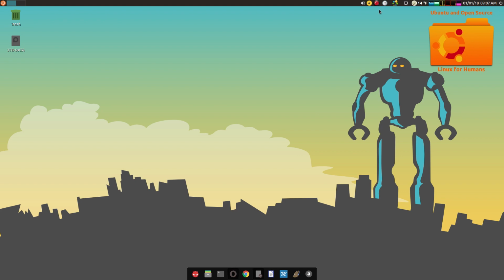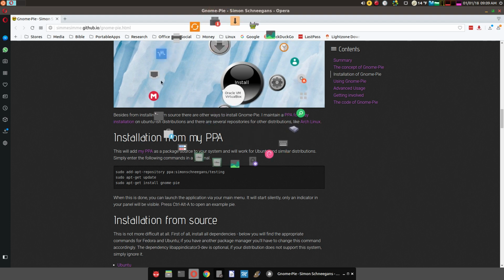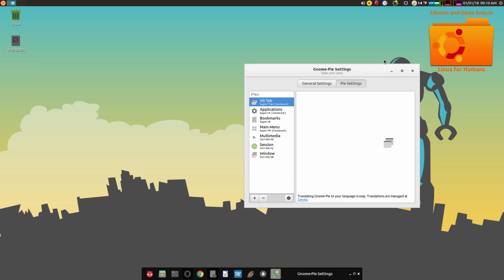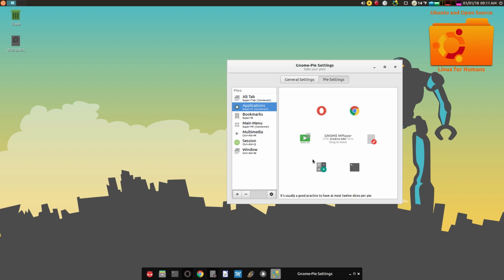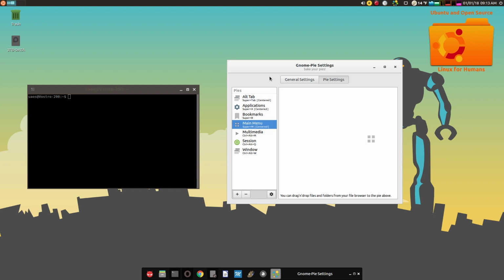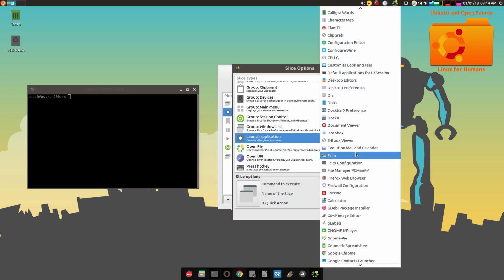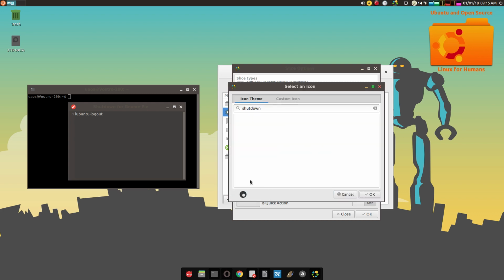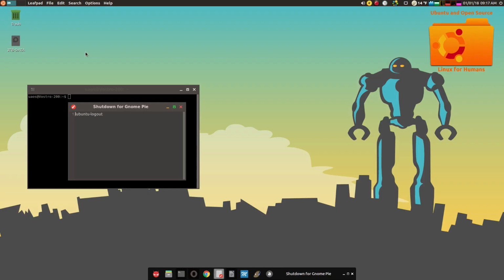Lubuntu with Gnome Pie application launcher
Gnome Pie launcher in Lubuntu

Command to launch shutdown menu
lubuntu-logout